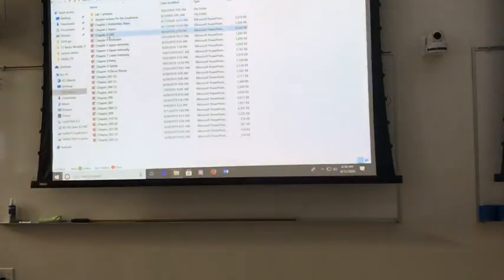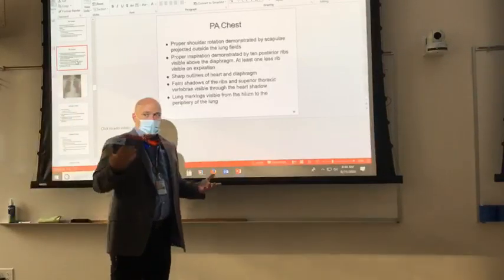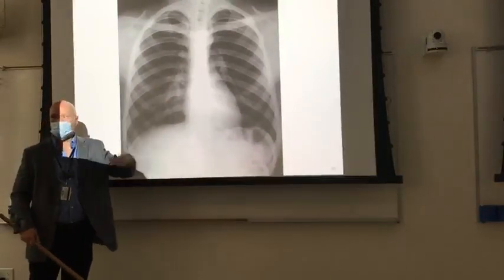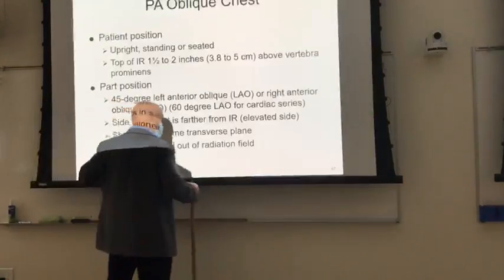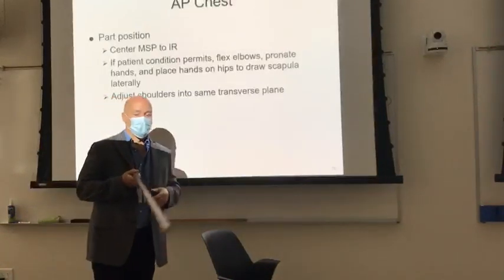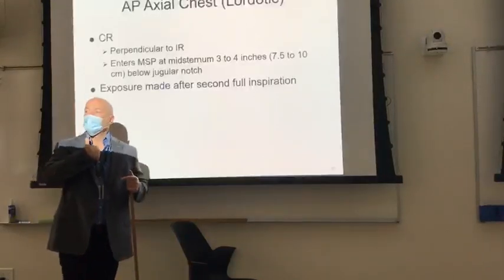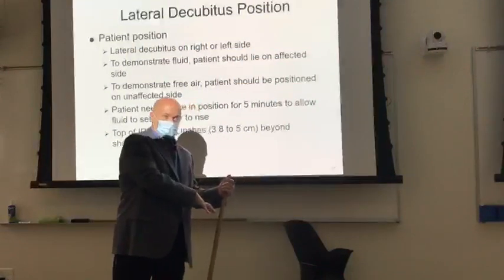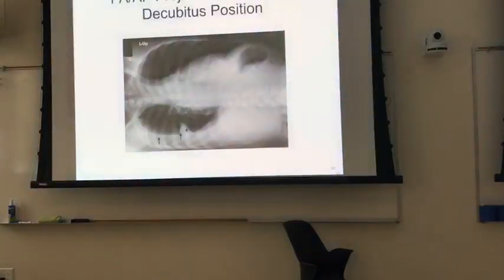Chest x-ray positioning